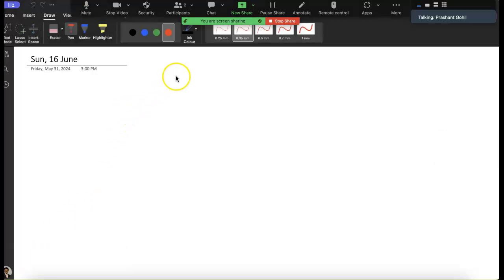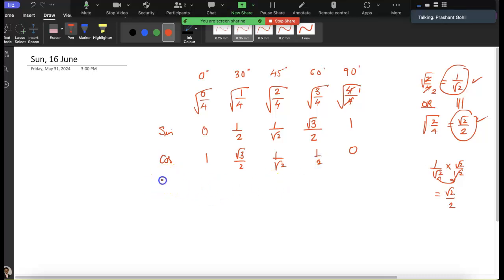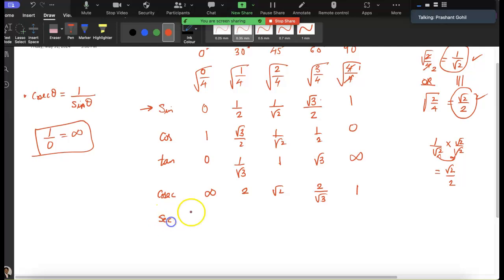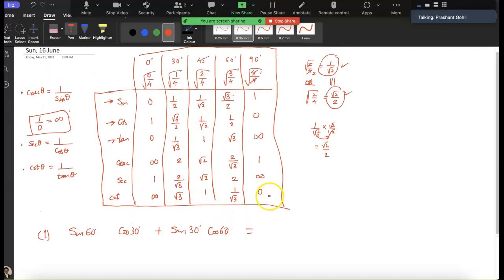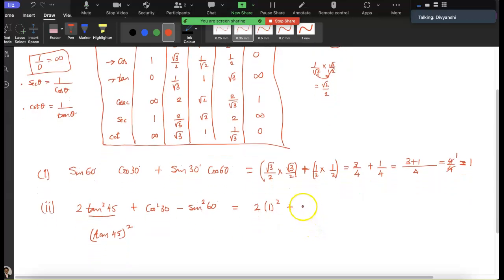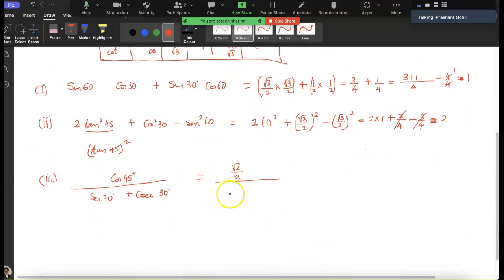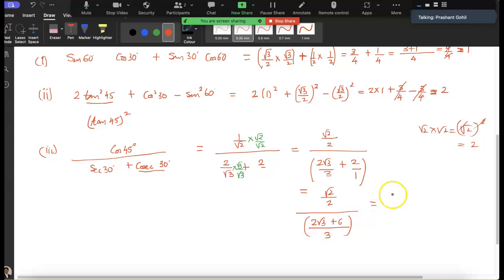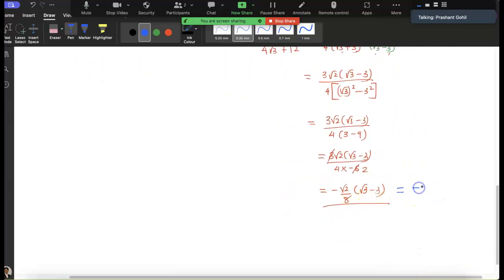Trigo using standard angles to evaluate